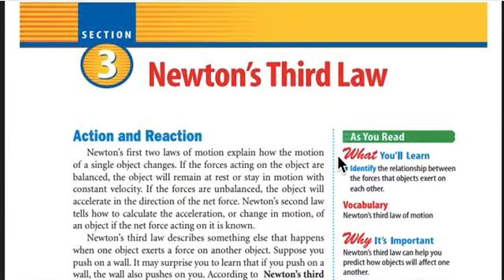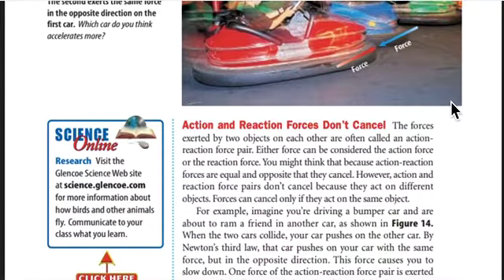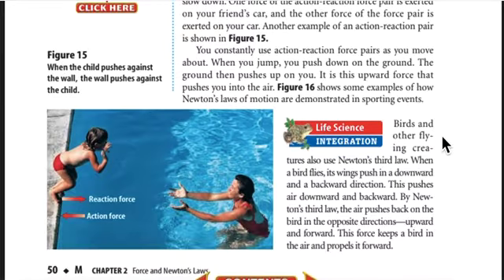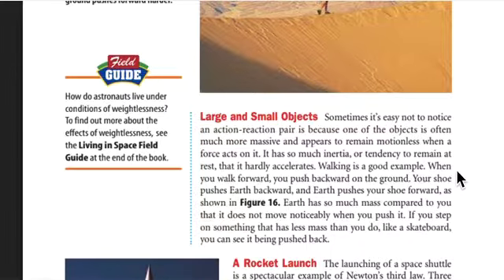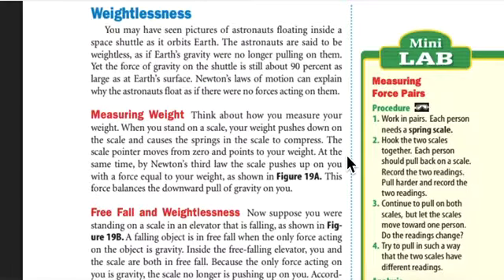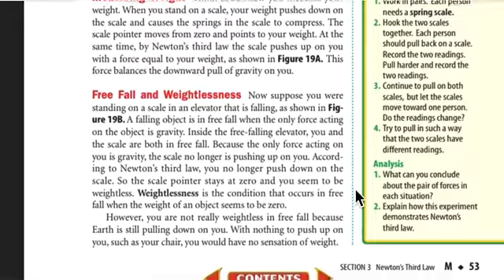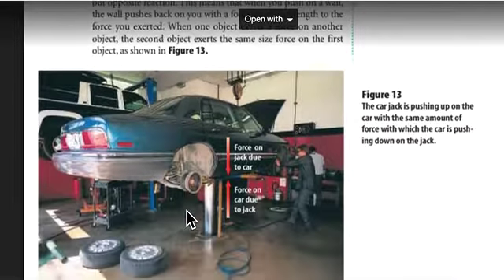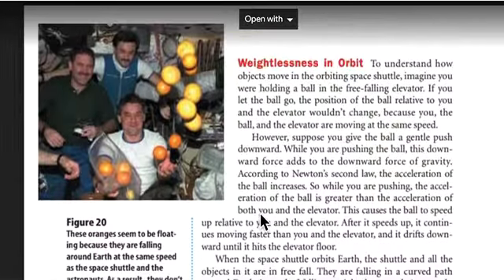Newton 3rd Law Textbook Video Reading